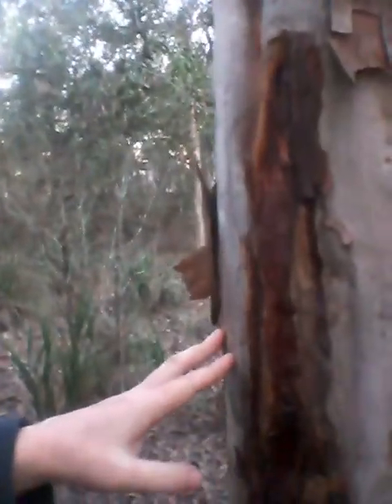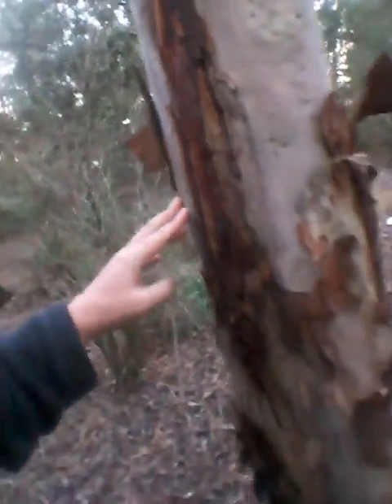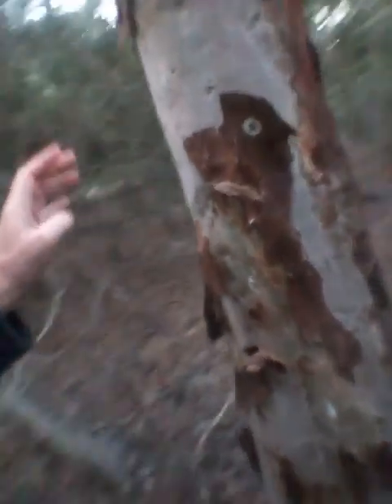adam spong blog time to pick the sunrise tree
adam spong  blogs presents adam spong blog time to pick sunrise tree that also has a spectacular  sunset tree bark image